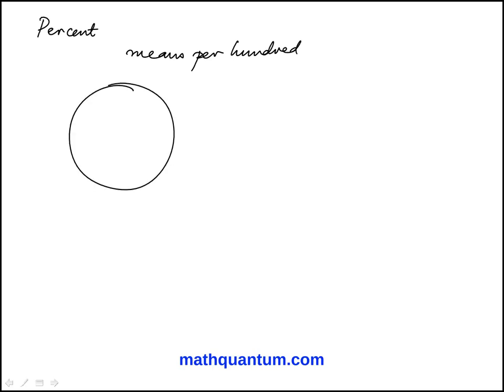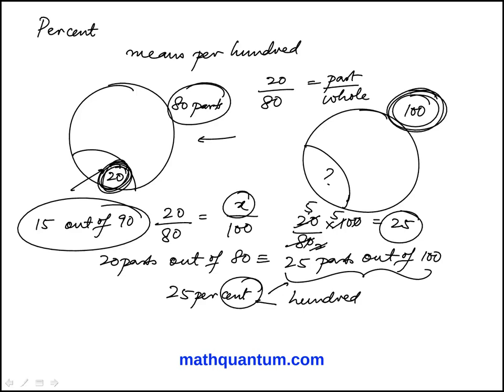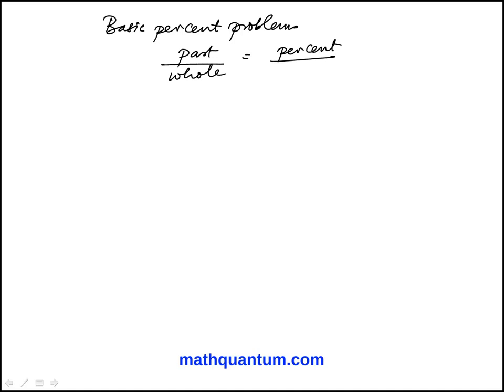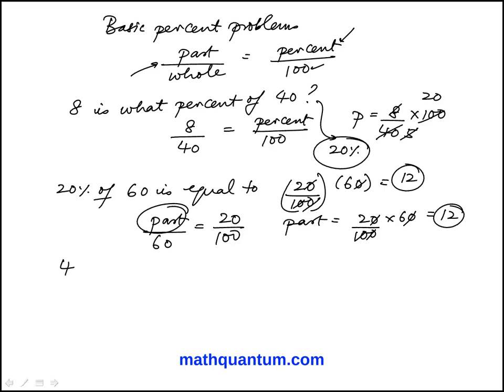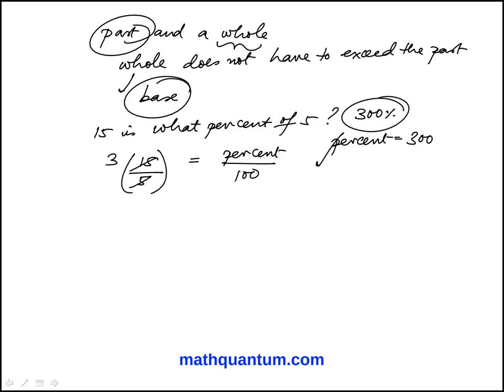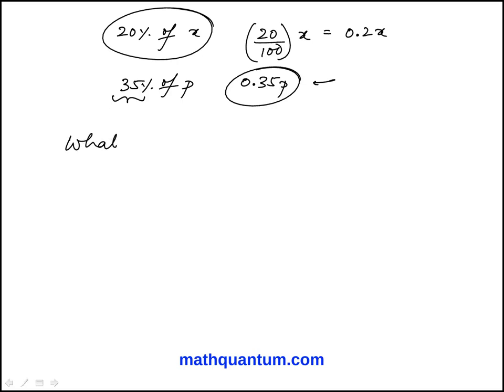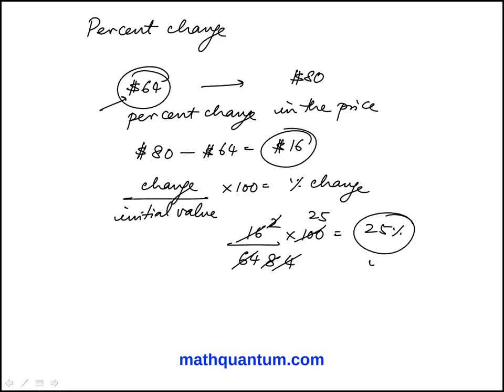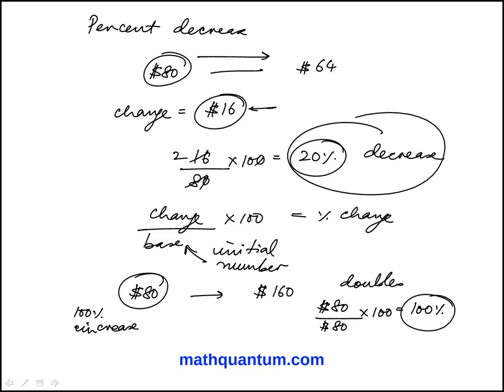Percentages: Basics concepts useful for ACT and SAT preparation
I review some basic concepts on percentages that are relevant to SAT and ACT test.